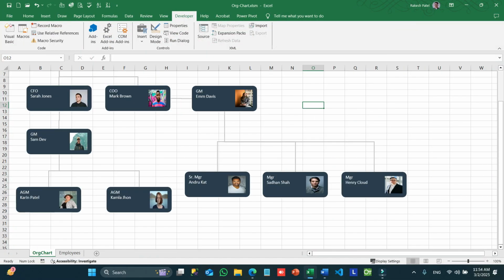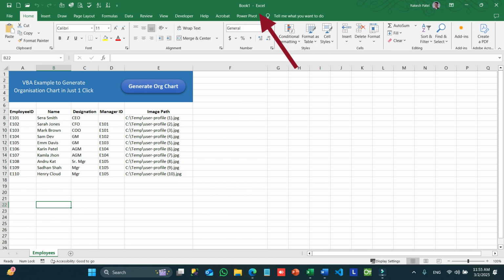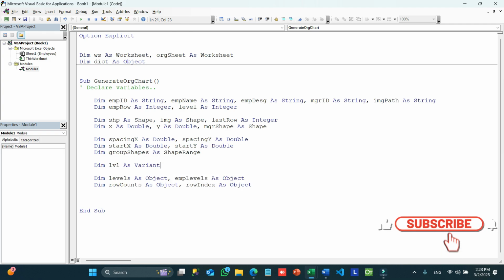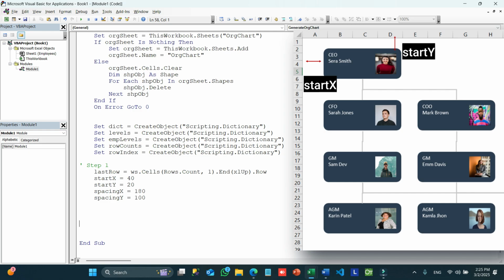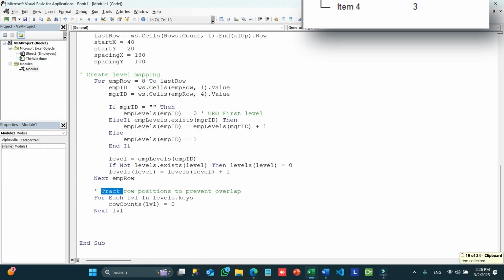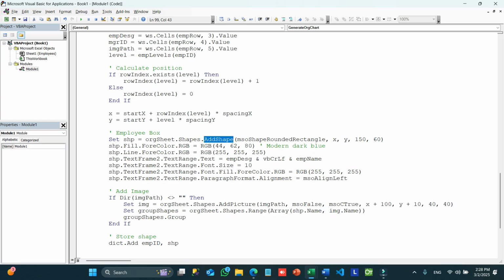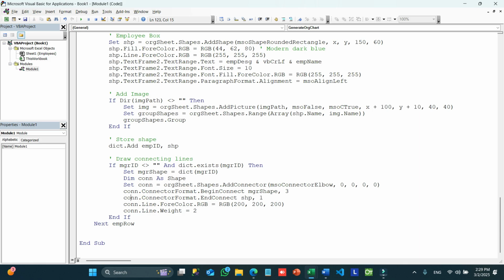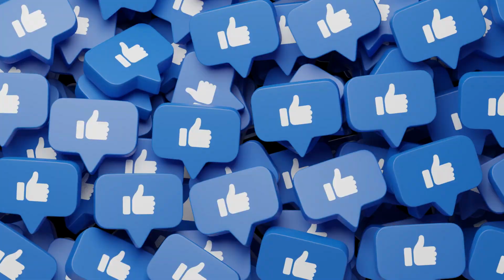Create an Organization Chart in Excel Automatically (VBA Tutorial)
Do you want to create an organization chart in Excel automatically?

In this Excel VBA tutorial, you'll learn how to generate a professional org chart using employee data from a worksheet.

Instead of manually drawing charts, this VBA solution dynamically creates shapes, inserts employee photos, and connects managers and employees automatically.

In this video you’ll learn:
• How to fetch employee hierarchy data from Excel
• How to generate shapes dynamically using VBA
• How to add employee photos to the org chart
• How to connect nodes with lines automatically
• How to customize the design for professional reports

This technique is perfect for HR teams, managers, and Excel automation enthusiasts who want to visualize organizational structures quickly.